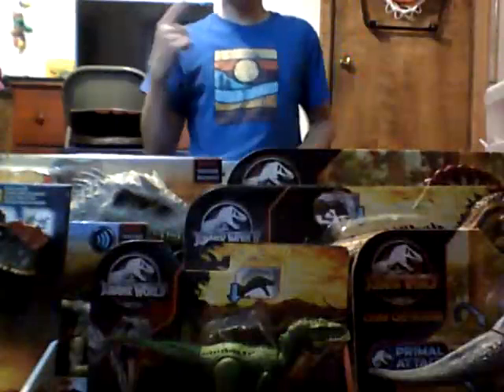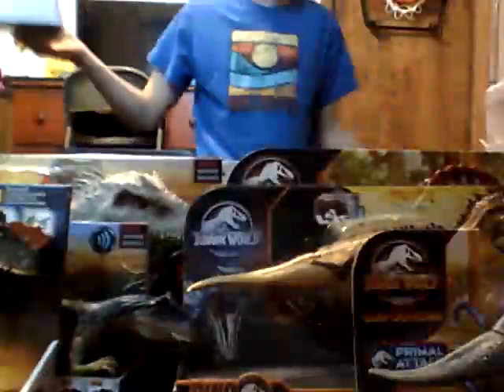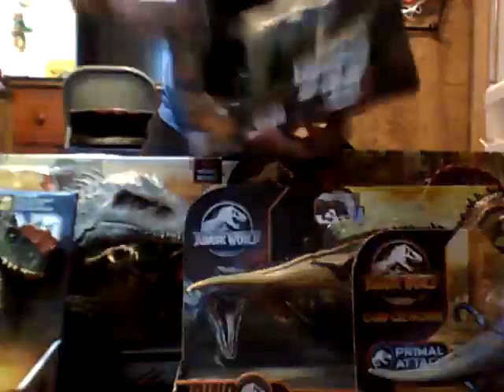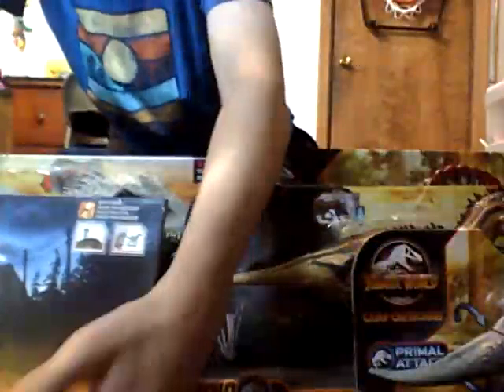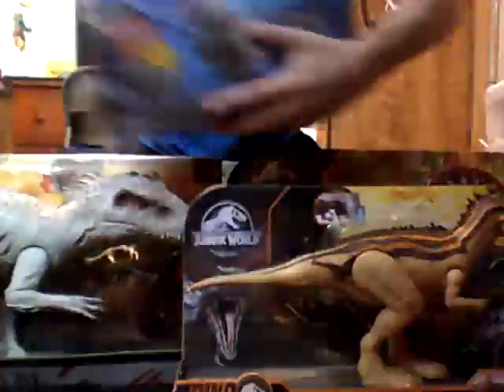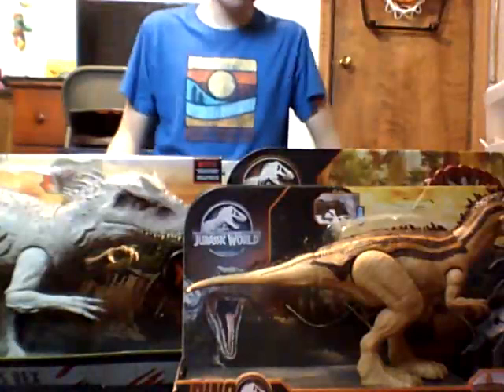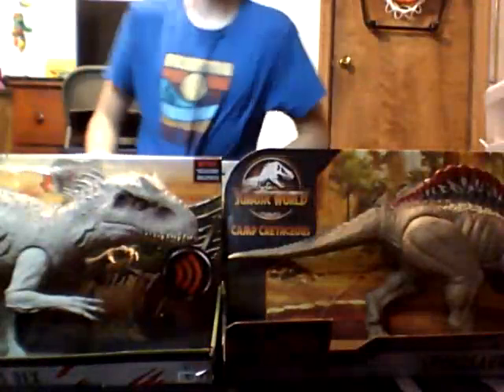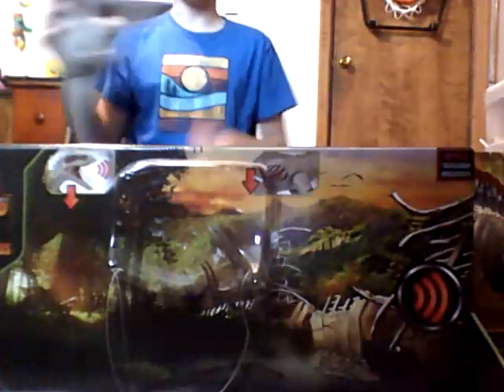400 subs special (mega unboxing) 10 dinosaurs!!!